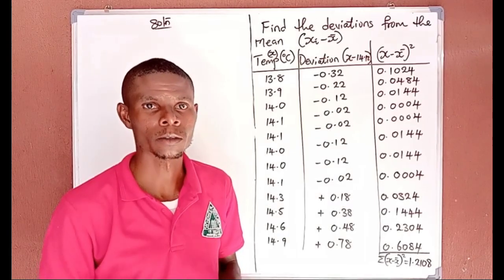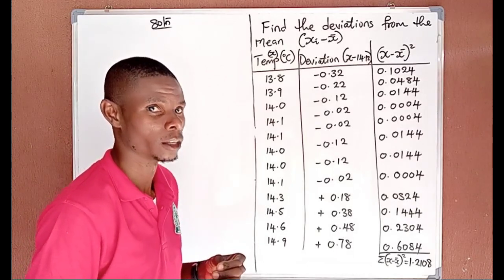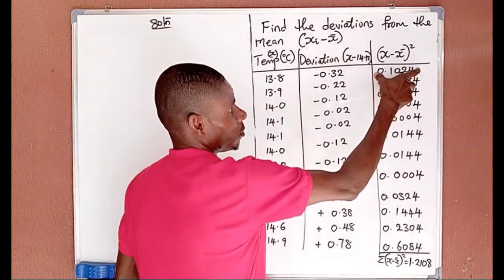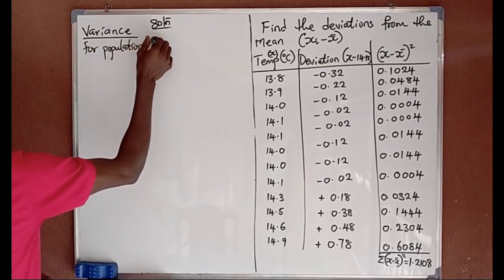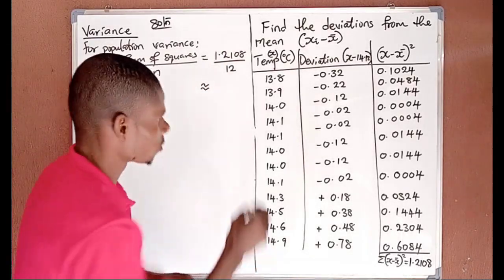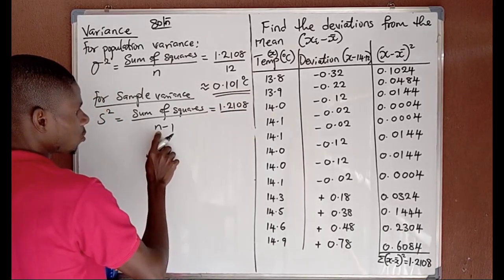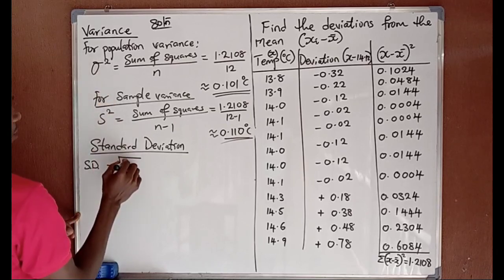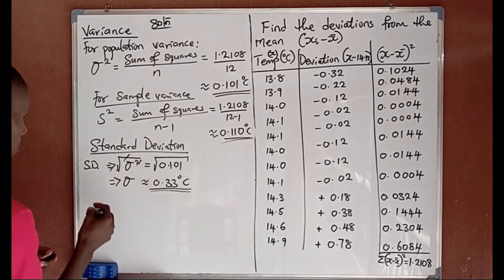Variance and standard deviation